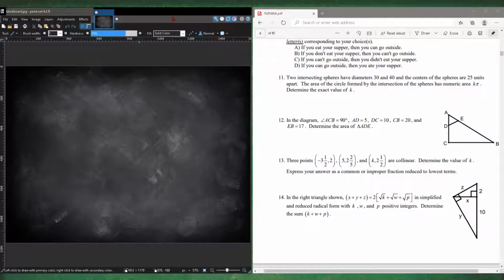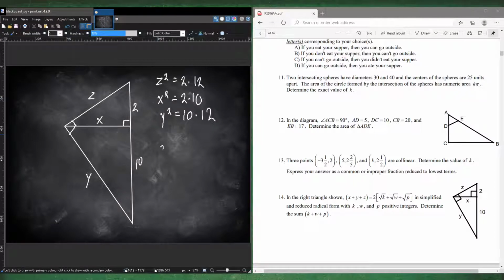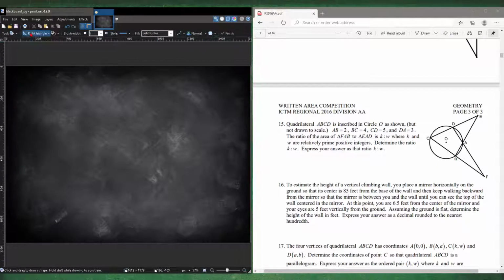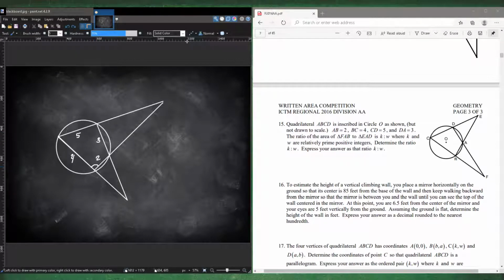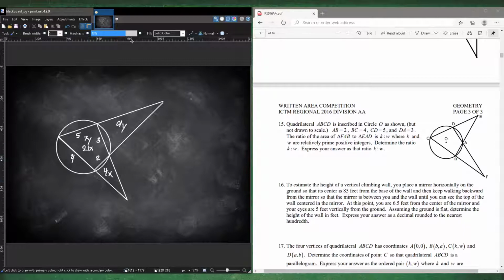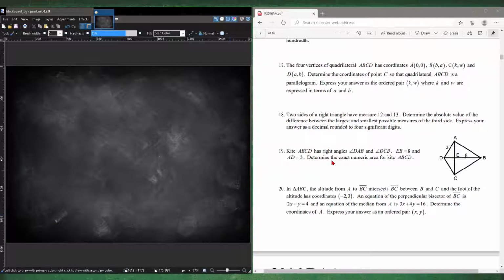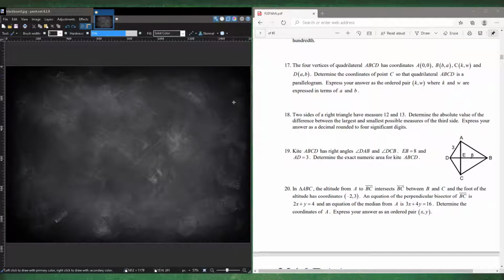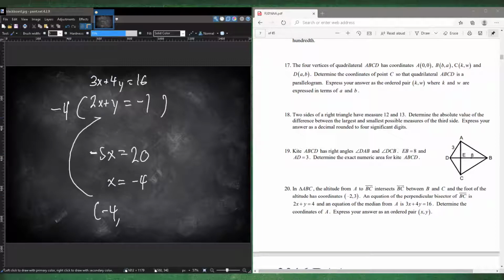ICTM Regional 2016 Geometry Part 2: #14, #15, & #20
In this video, the Math Record covers questions 14, 15, and 20 in the ICTM 2016 Division AA: Geometry. Question 14 and 15 can be solved using similar triangles while Question 20 is about the coordinate plane.

Overall, these questions emphasis the importance of similar triangles. If you ever see a triangle question, try to look for relationships that are congruent or similar. Recognizing patterns is an important skill to have!

Timestamps
Question 14: 0:12
Question 15: 1:57
Question 20: 5:18